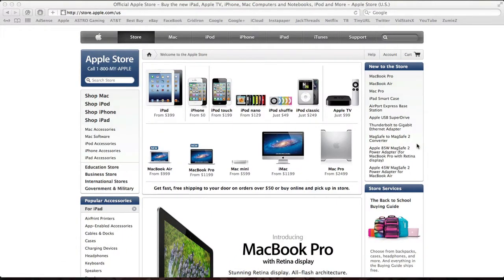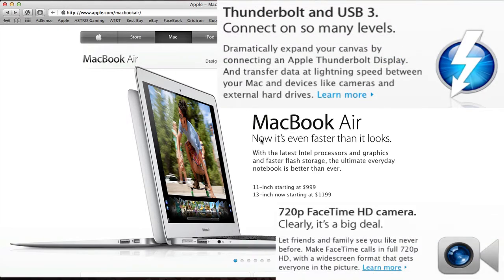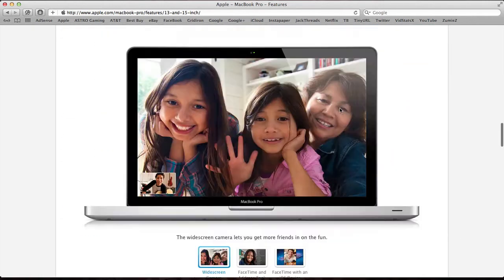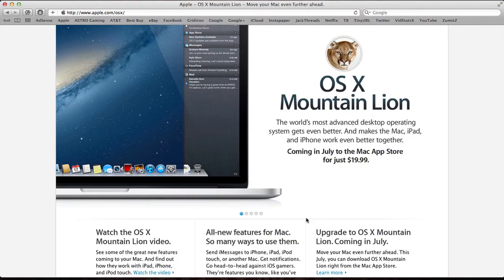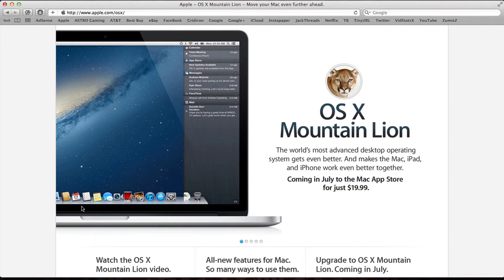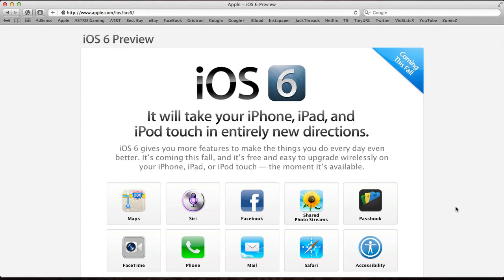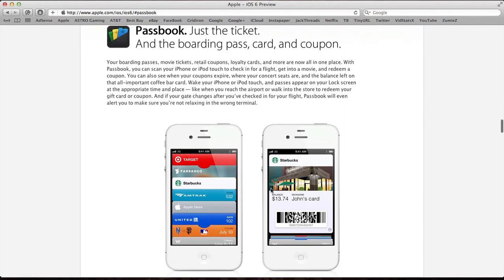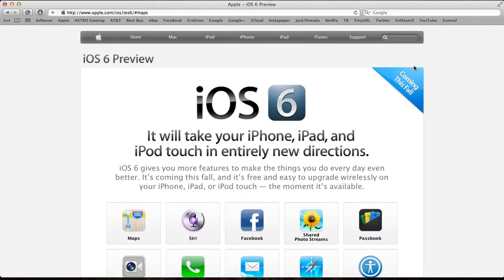WWDC 2012 Apple MacBook Pro Air Retina iOS 6 Mountain Lion Recap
WWDC took place Monday, June 11, 2012 and all the Apple goodness has been revealed. This video is the complete recap of everything that took place at the event which is summarized in the title of this video. Check out the video for all the detailed info!